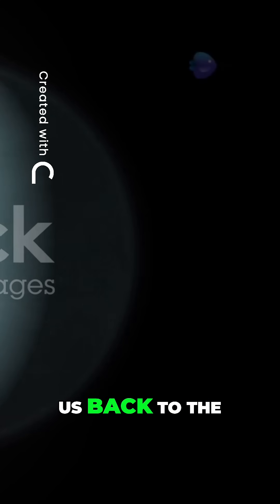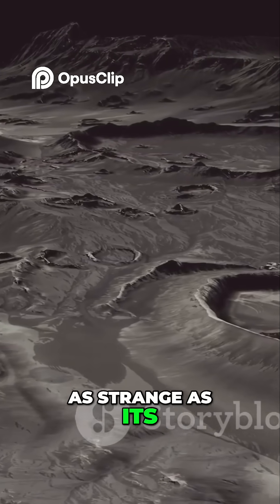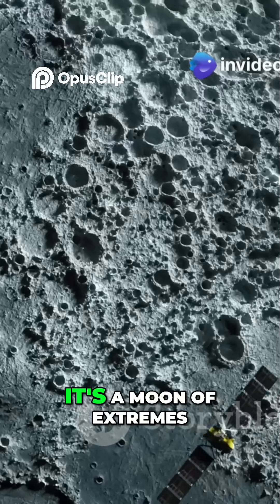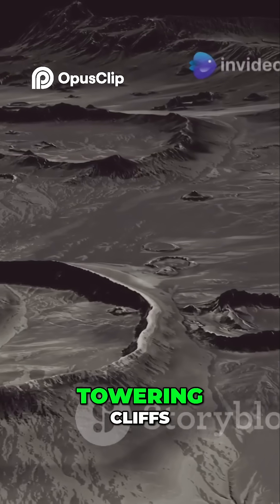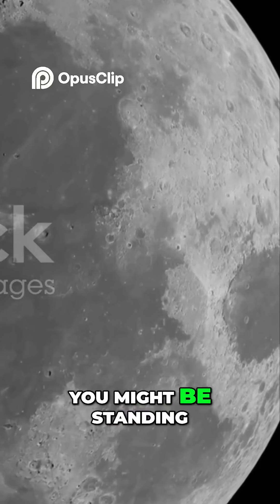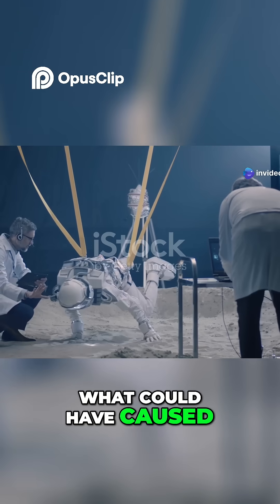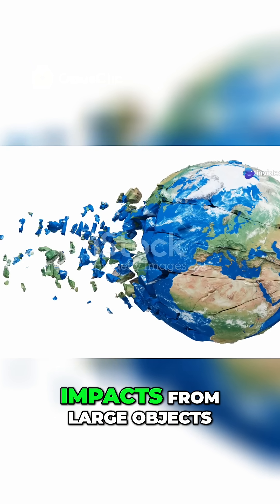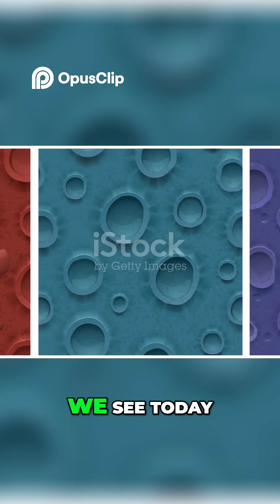Miranda, Uranus's Frankenstein Moon!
Miranda the freaky moon.